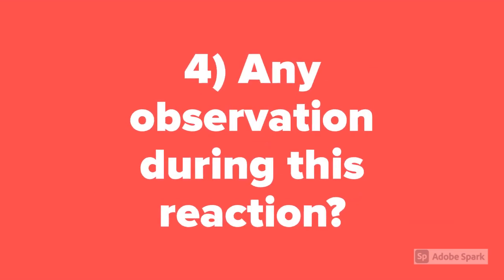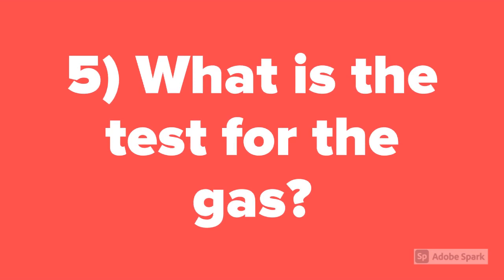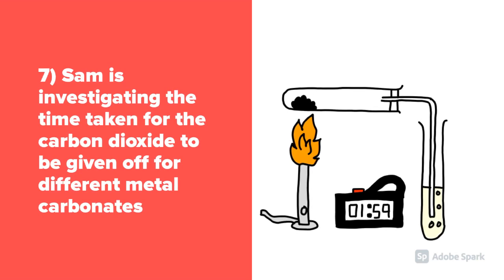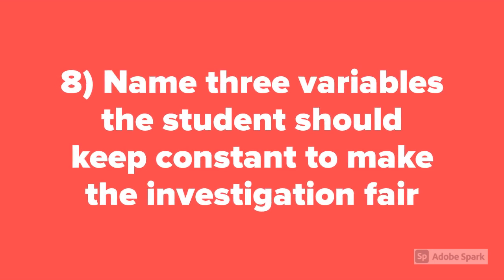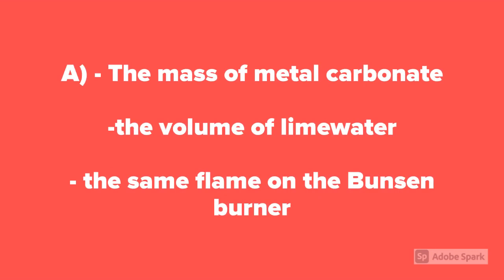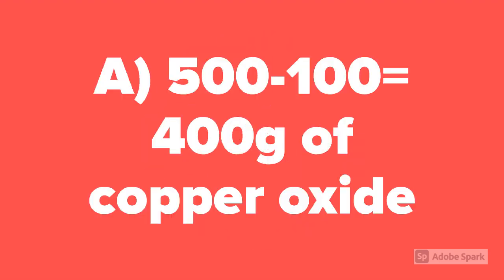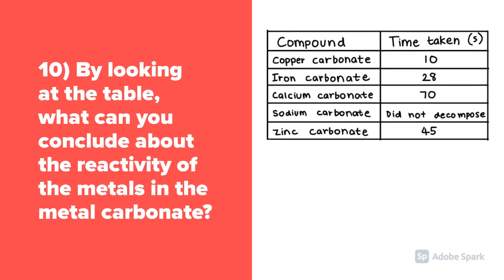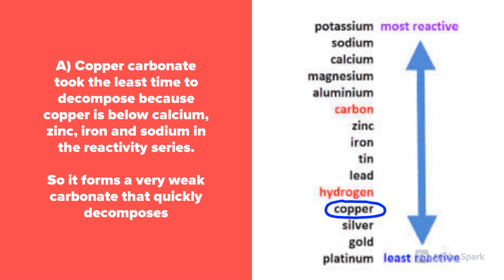Thermal Decomposition Quiz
How are you guys doing? Today we’re quizzing ourselves on THERMAL DECOMPOSITION. 😀

"Simply Bookworm offers you an enthralling and fun experience of browsing for books. Our priority is to offer wholesome book recommendations for people of all genres and expectations, with thorough book reviews and blog posts. Sit back, relax and imagine the perfect page-turner."